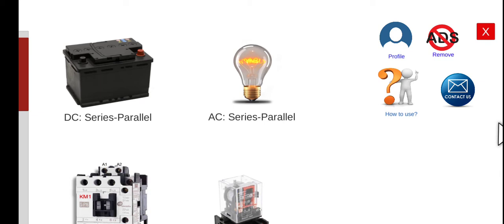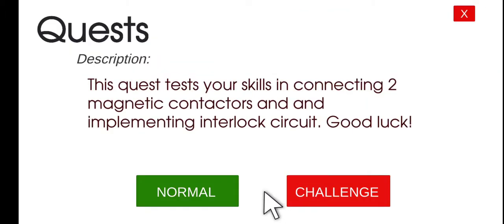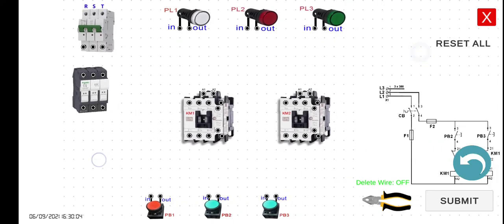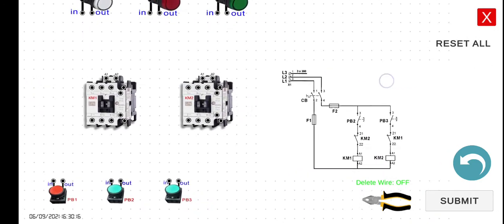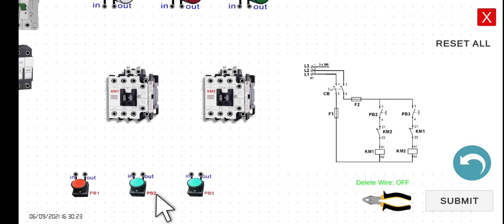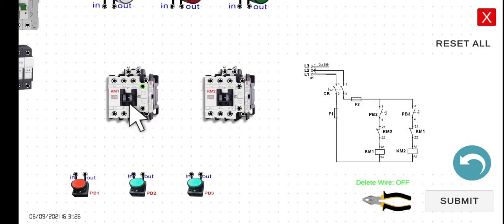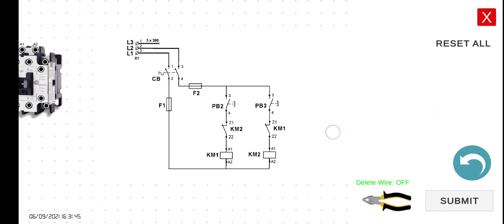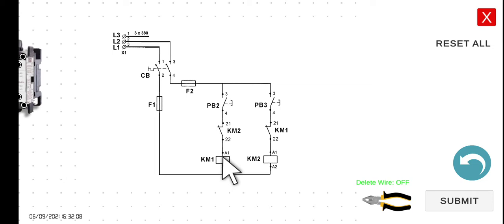Contactor6 Interlocking circuit